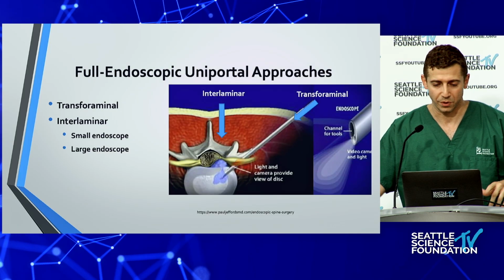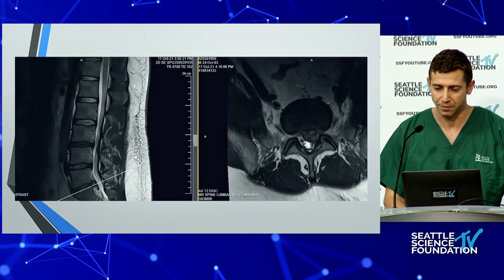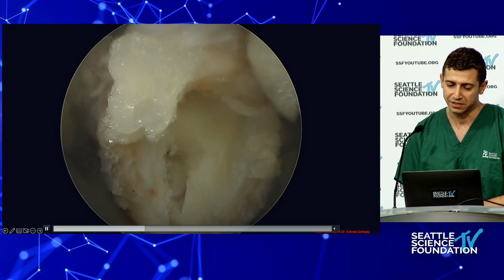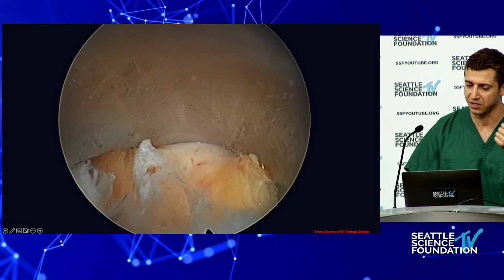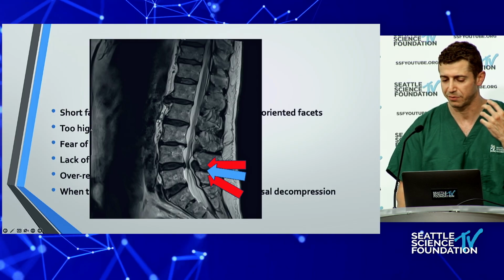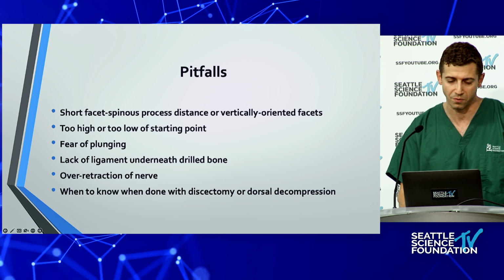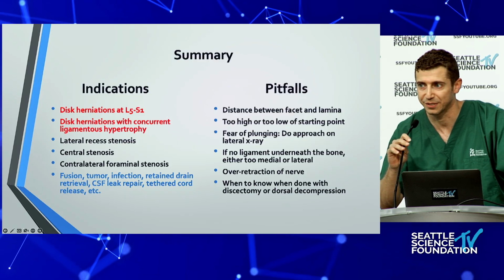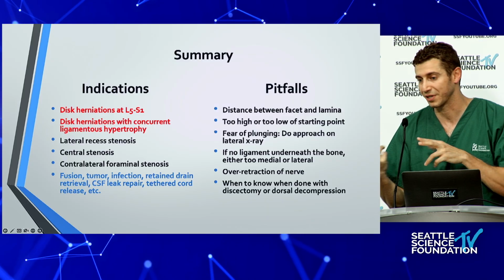Uni-portal Endoscopic Interlaminar Discectomy - Osama Kashlan, M.D.